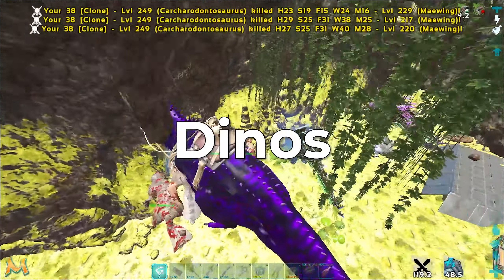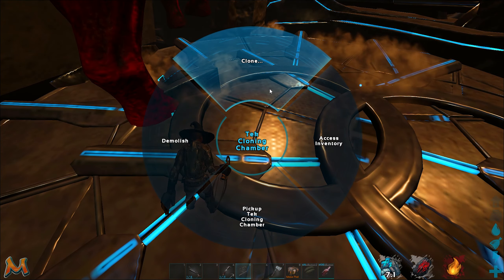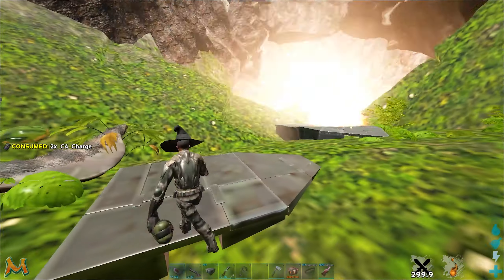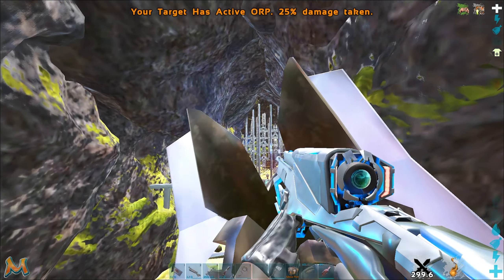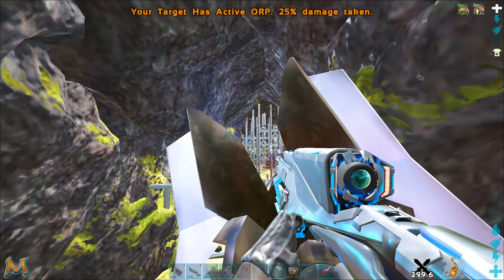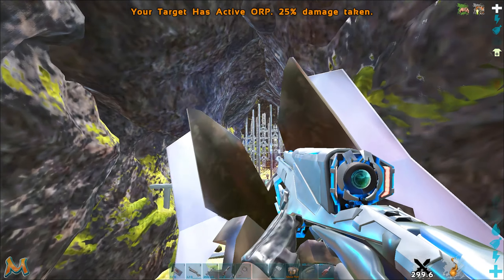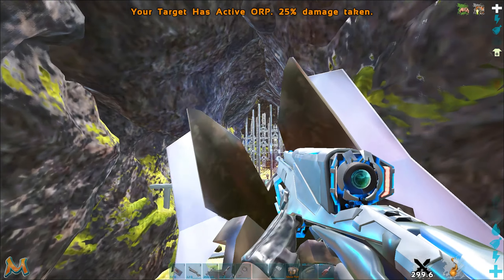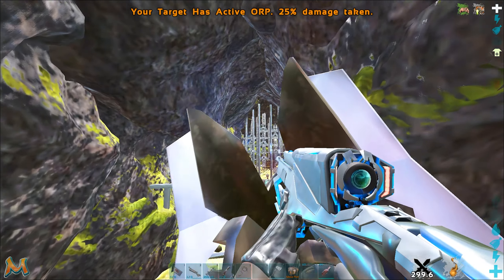Raiding This Underrated Cave For Insane Profit - Ark PvP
►Faster response on Discord : ozzy#2446